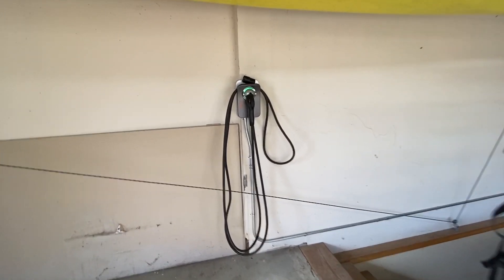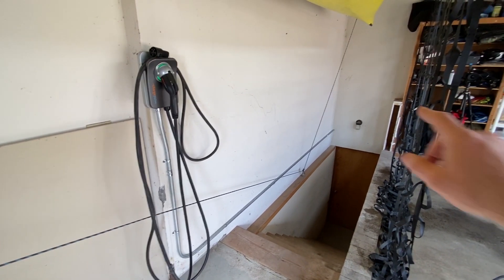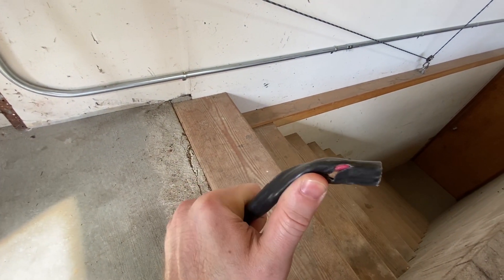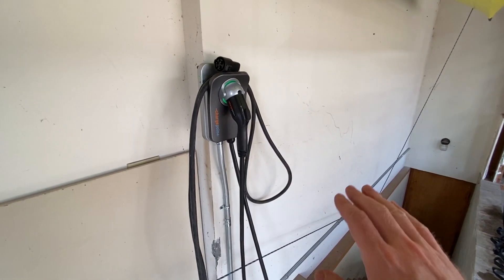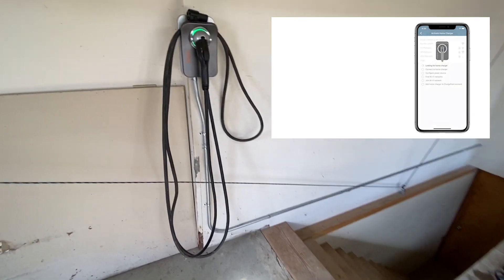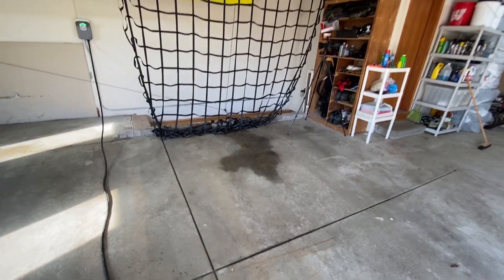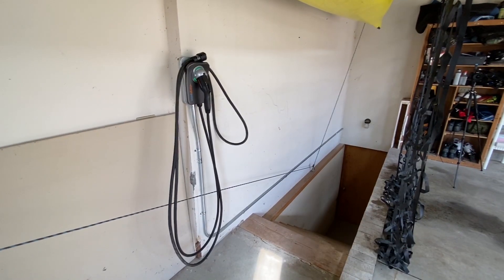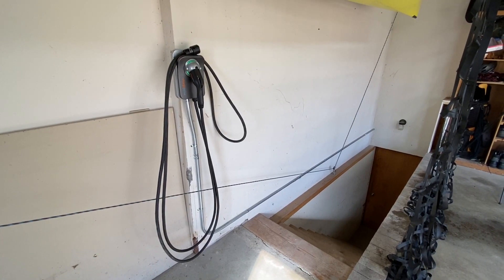ChargePoint Home Flex Overview // Level 2 Charging // EVSE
Chargepoint Home Flex

In today’s episode we walk through an overview of my new ChargePoint home flex level 2 EVSE charger. We talk about the installation, how fast level 2 charging can be, and the types of vehicles it can charge. Did you catch how fast it charges my Tesla?

Interested in starting a YouTube channel for yourself? Here is a list of the gear I used to make this video:
Wide Lense
Wireless Mic